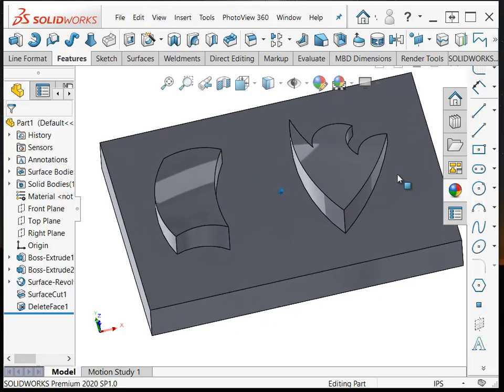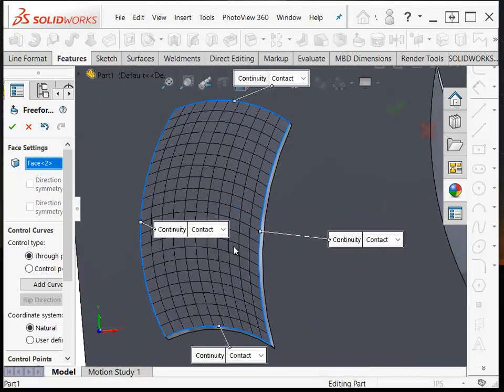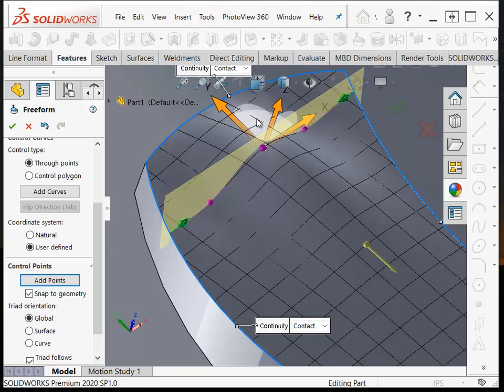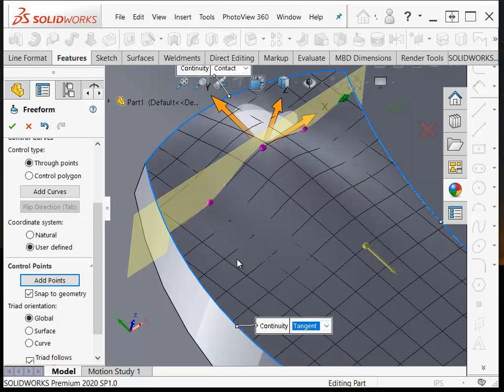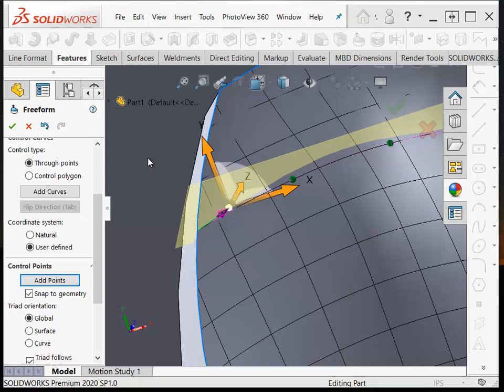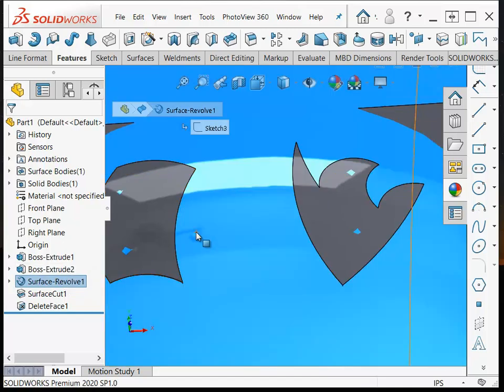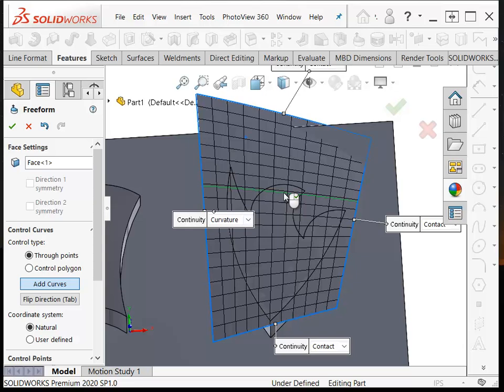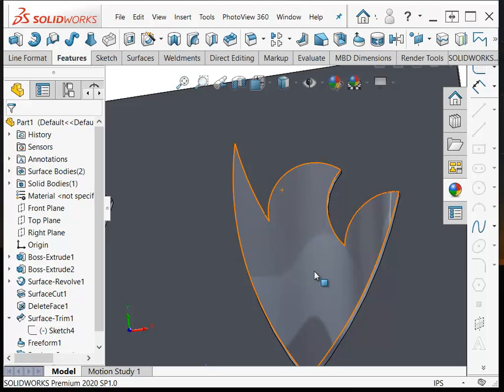Creating freeform surfaces with the Solidworks Freeform feature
Solidworks freeform allows you to tug and pull surfaces on your model. This isn't the kind of thing you use every day, but when you need it, it can save you a lot of time sketching and setting up fill features or boundary features. Advanced stuff to be sure